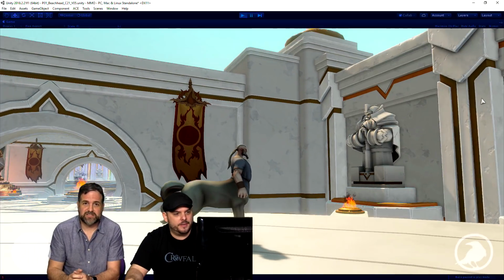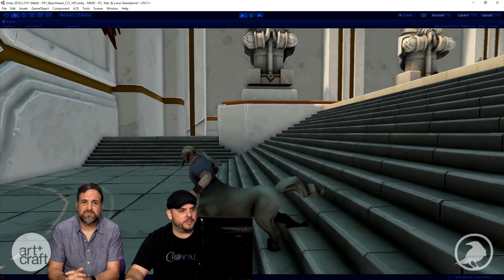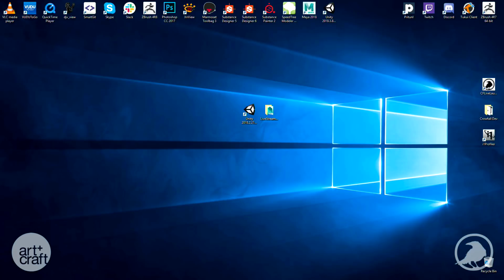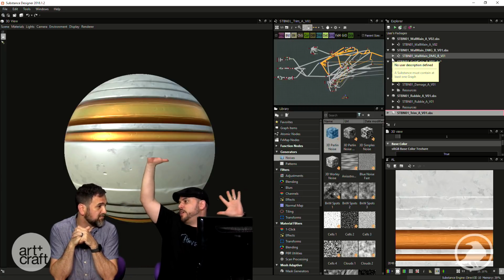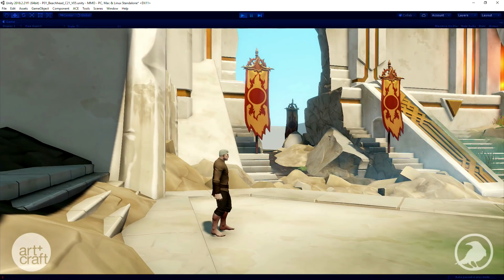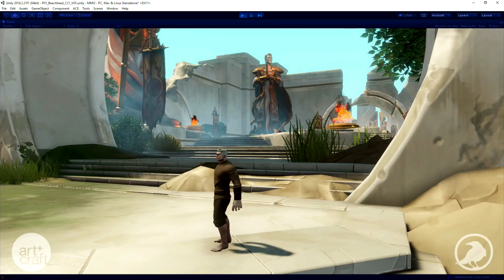Crowfall - Inside Look - New Temples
Jon O’Neal, Crowfall’s environment lead, gives a first look at the new Temples coming to Crowfall. Learn about the rich art and unique architecture of the Temples as well as the lore that surrounds them. The Temples serve as the heart of your social experience, offering the convenience of shopping, banking, sacrificing to the gods and other services that add value to your life as a Crow.

Crowfall delivers a new and innovative style of game play with a focus on quality supported by ongoing player feedback - an integral part of the brand’s DNA. True to its mission, Crowfall, in partnership with player-backers, is building momentum on its mission to develop the first Throne War MMO that offers players a fun and challenging opportunity to join massive factional battles where strategy and survival are key. Watch the live-stream to get a first-hand look at the latest features and what’s coming next for this exciting Throne War game, you can WIN!